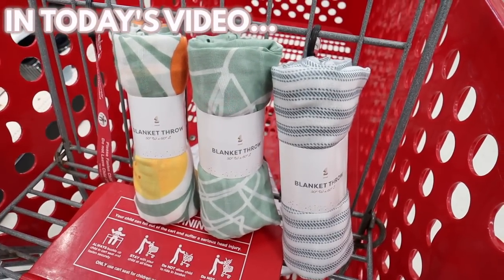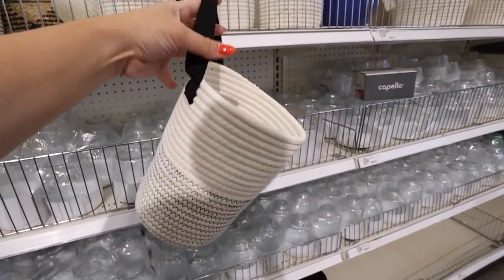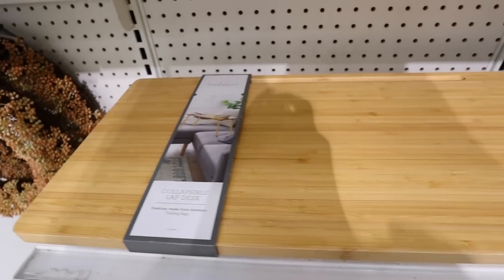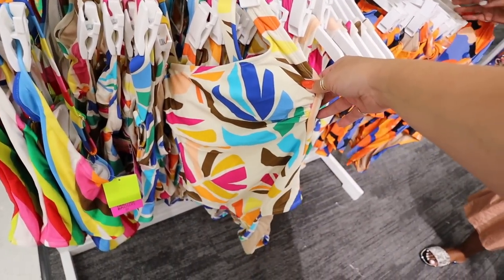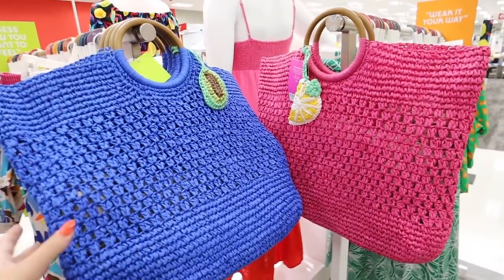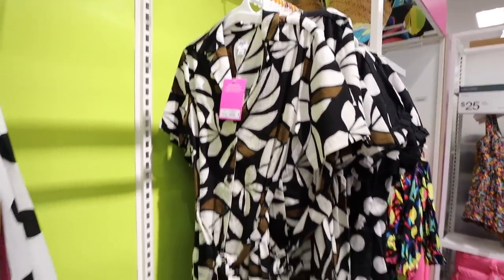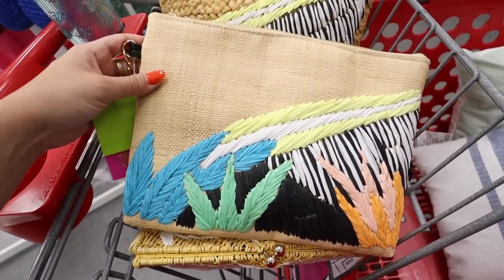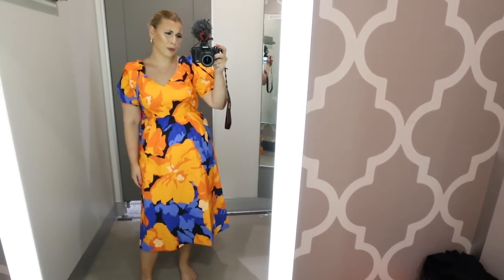NEW Target Dollar Spot Finds | NEW Target x Tabitha Brown MUST HAVE Summer Collection + Fall Decor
Today is Target Tuesday and its exciting because we are looking at the new Tabitha Brown x Target Collection! This collection is full of Colorful Summer Dresses, womens clothing, and accessories! First as always, shop with me at target for whats new in the Target Dollar Spot 2022! We are checking out brand new dollar spot items including summer tableware, organization items including baskets, and a ton of kids crafts! 2022 Target FALL DECOR items are popping up ALL over the store! Then we check out new Studio McGee FALL DECOR! NEW Target Home Decor from Hearth and Hand, Threshold, and Studio McGee thats BRAND NEW at Target for FALL 2022! New target home accents and target home decor! Shop with me at Target for amazing new Target Decor. ILY ALL SO MUCH!!❤️❤️❤️❤️

Make sure you HIT that subscribe button so you dont miss my Living Room Transformation coming THIS SATURDAY as well as a massive Home Decor Haul showing all the items I will be using in the transformation!

xoxoxo katie

threhsold lap desk
ceramic rubber wood leg planter
chunky throw gold color

TARGET x TABITHA BROWN LINKS
striped one piece
palm print one piece
orange floral swimsuit
green floral swim top
green floral swim bottom
neon lemon swim top
neon lemon swim bottom
palm print shirt dress
palm print babydoll dress
palm print pants
pink swim top
pink swim bottoms
blue avocado tassel bag
pink lemon tassel bag
green maxi skirt
green leopard shorts
green leopard top
green leopard dress
orange floral dress
polka dot stripe one piece
white black polka dot dress
neutral botanical jumpsuit
neutral botanical dress
black white polka dot top
black white polka dot skirt
pink red colorblock dress
blue floral maxi
floral tiered skirt
orange bathing suit cover up
lemon clutch
abstract print pouch
abstract print tote
hips thighs and fries shirt
blue floral towel
polka dot towel
green floral towel
neon lemon towel
my new apple watch

FOLLOW ME //
KATIES INSTAGRAM- @KatieVining
KATIES TIKTOK-@KTVining

14422 Shoreside Way, Suite 110